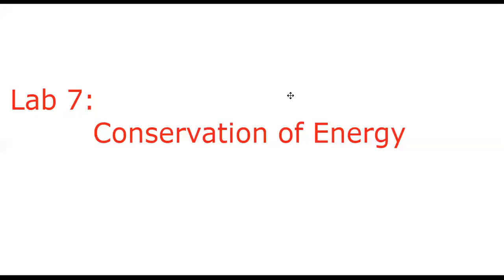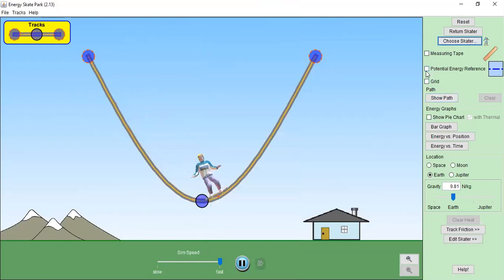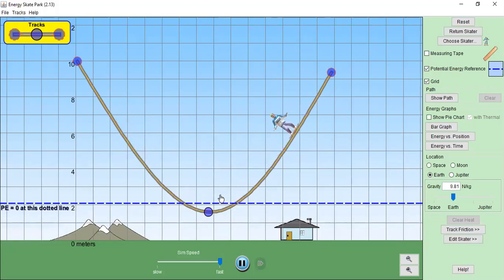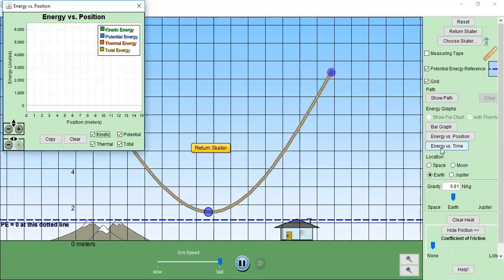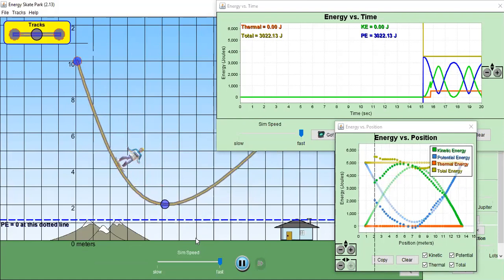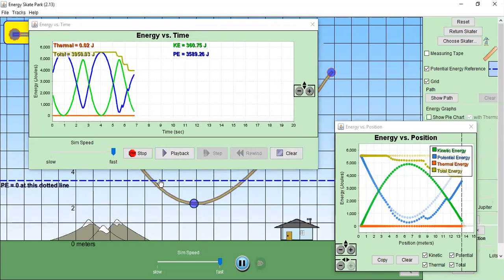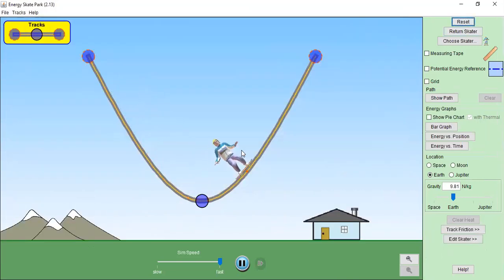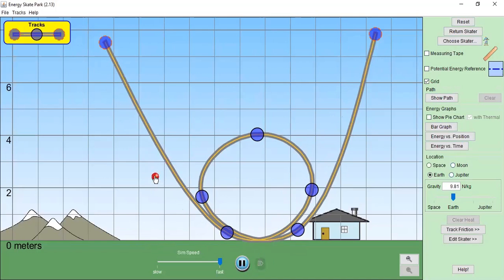PHYS 207 Lab 7: Conservation of Energy